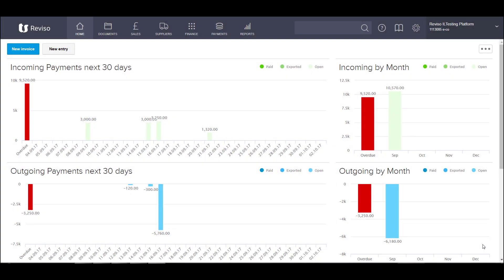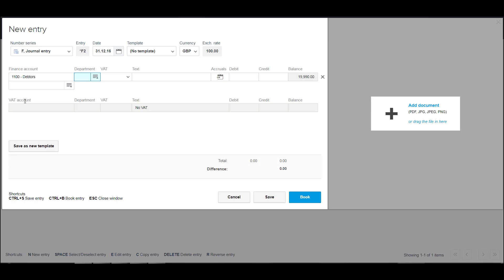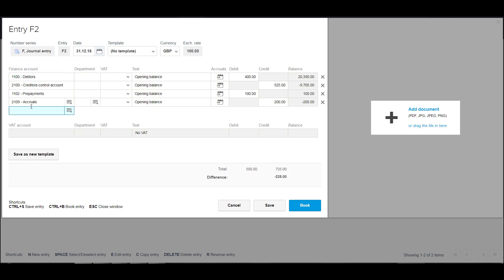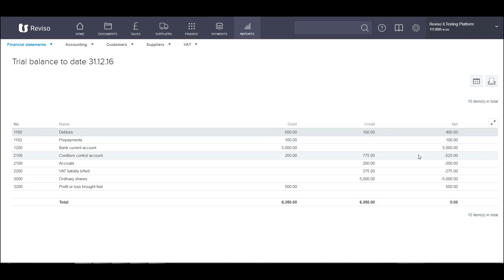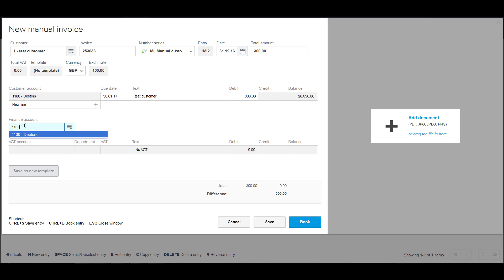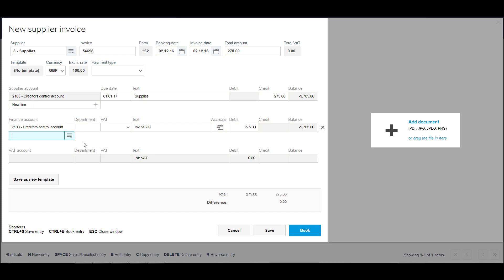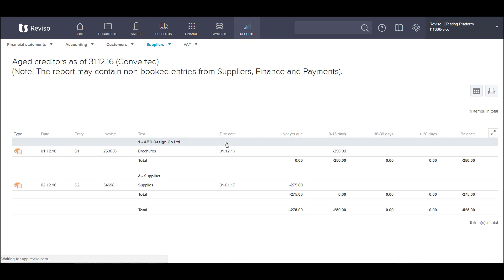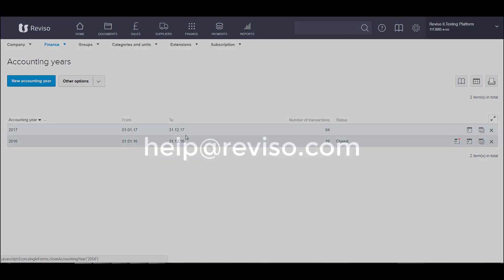How to enter your Opening Balances in Reviso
Did you move over to Reviso from another accounting system? Watch how to enter and transfer your opening balances, and how to create open items for debtors & creditors.